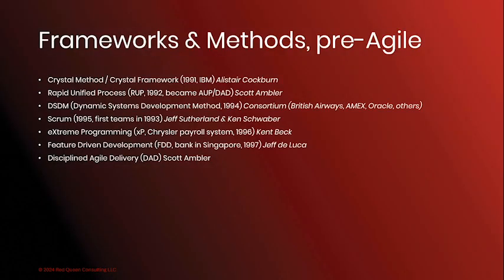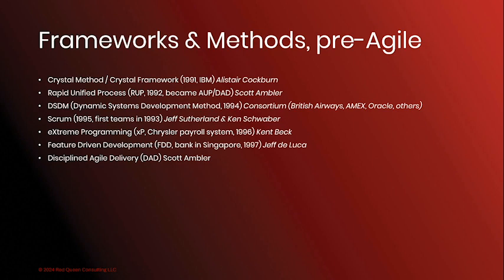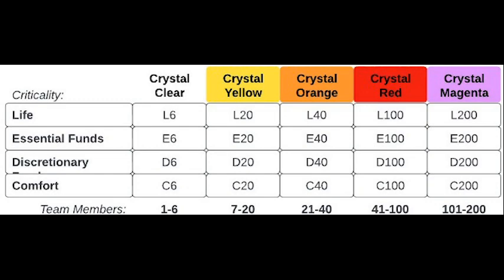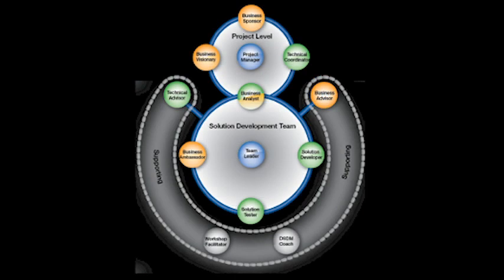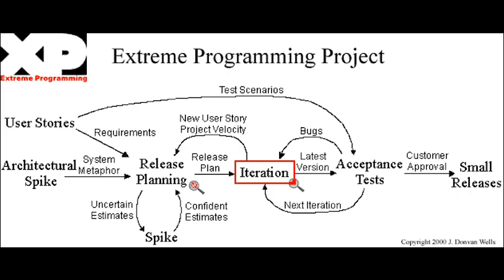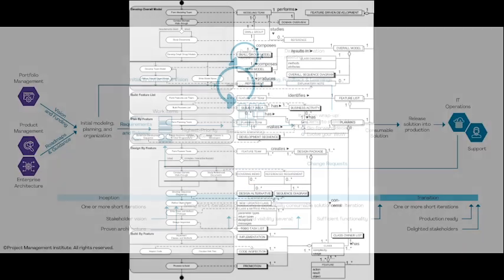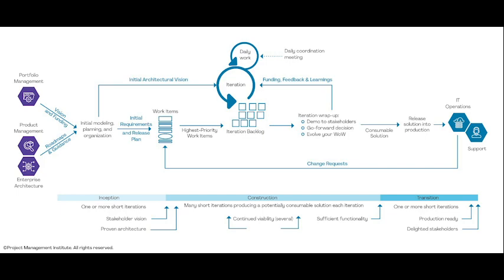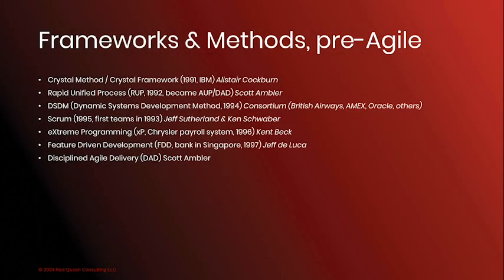What is Agile?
A brief introduction to what "Agile," as it relates to agile frameworks and methodologies in use in companies and organizations, really means.